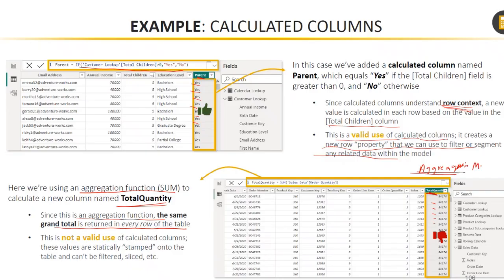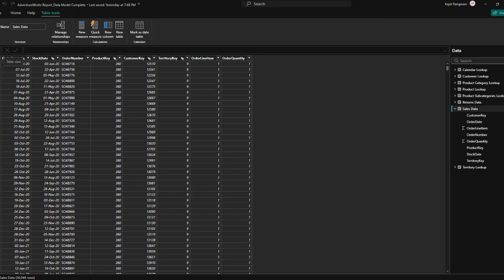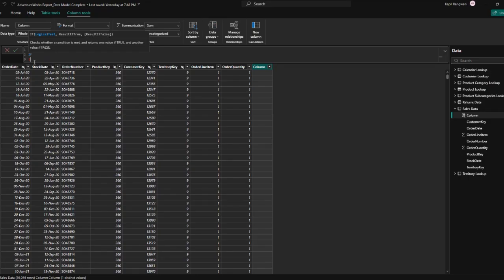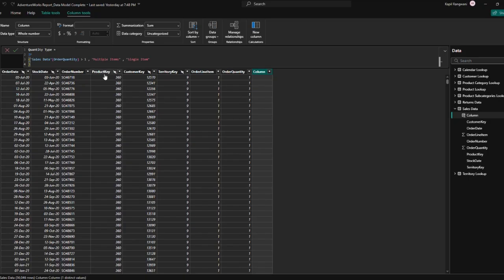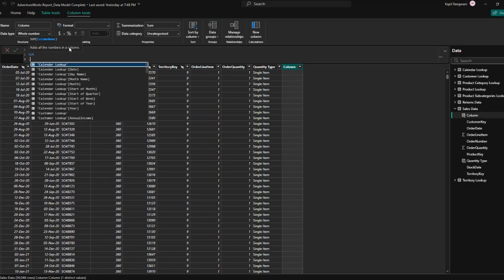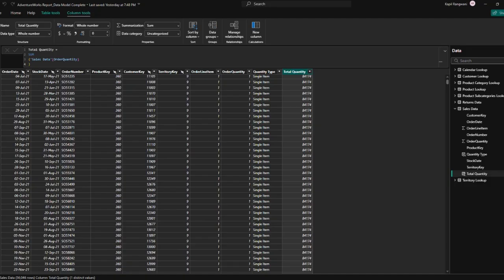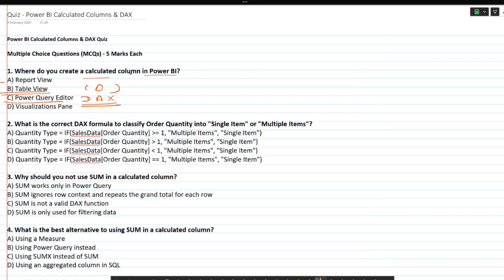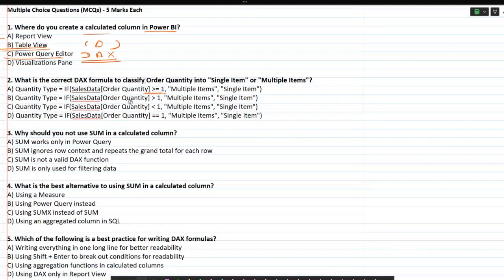Master Power BI data prep, data analysis, data visualization & dashboard design w/ top instructors!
💡 About Infasnow Cloud Technologies :
Infasnow Cloud Technologies is recognized as the leading quality training institute in India for candidates aspiring to build a future in Gen AI Technology. We offer online, classroom, corporate, and one-on-one training with utmost passion and dedication. InfaSnow Cloud Technologies is committed to providing top-quality, real-time oriented training in Informatica, IICS/IDMC, CAI, Data Governance, Snowflake Scripting, Palantir Foundry, Microsoft Fabric, MDM SaaS Customer 360, AXON, EDC, and Azure Data Factory.

30+ Live Interactive Sessions
✔1.5 Hours of live session daily (No holidays)

Course Overview

Instructors : Learn from top instructors on the Infasnow Cloud team.

Course Project : Play the role of a Business Intelligence Analyst for Cycles, transforming raw data into professional-quality reports and dashboards.
Real-World Assignments: Hands-on projects and unique assignments to test your skills.

Course Stages

Connecting & Shaping Data : Learn to build automated workflows, extract, clean, transform, and load data using Power Query.
Creating a Relational Data Model: Understand data modeling best practices, including normalization, cardinality, and star schemas.
Adding Calculated Fields with DAX: Master data analysis expressions (DAX) to create calculated columns and measures.
Visualizing Data with Reports: Bring data to life with reports and dashboards, using best practices and advanced features like bookmarks, slicers, and custom visuals.

Additional Features
30+ hours of high-quality video
200+ page Power BI ebook
25 homework assignments & solutions
Downloadable course project files
Expert Q&A support forum
30-day money-back guarantee
Data analysts and Excel users looking to develop advanced skills.
Aspiring data professionals aiming to master Power BI.
Students seeking a comprehensive, interactive training approach.
Anyone pursuing a career in data analysis, analytics, or business intelligence.
This course seems perfect for anyone looking to build job-ready Power BI skills. Are you thinking about enrolling in this course?

1. This is a 4 Week Instructor led Online Course, 20 hours of assignment and 20 hours of project work
2. We have a 24x7 One-on-One LIVE Technical Support to help you with any problems you might face or any clarifications you may require during the course.
3. At the end of the training you will have to work on a project, based on which we will provide you a Grade and a Verifiable Certificate!

Infasnow cloud Technologies Power BI course features easy drag and drop report authoring for advanced insights , and online web dashboards that update automatically and can be shared within seconds.